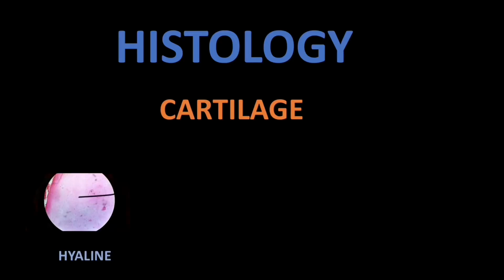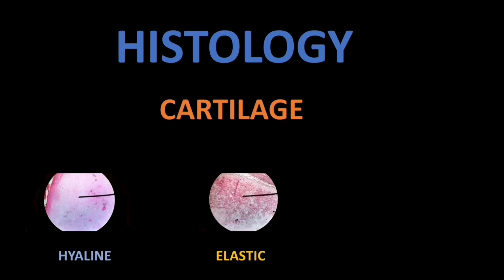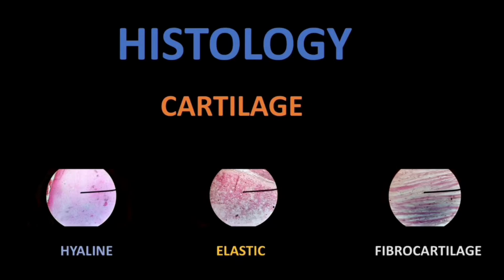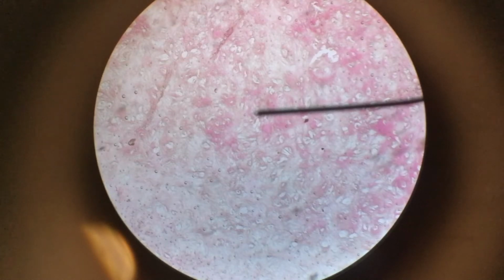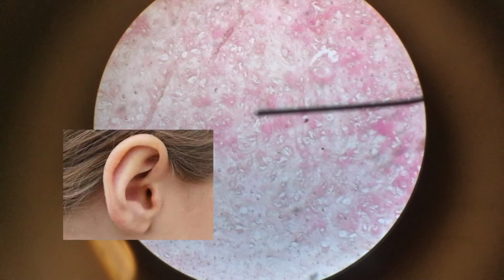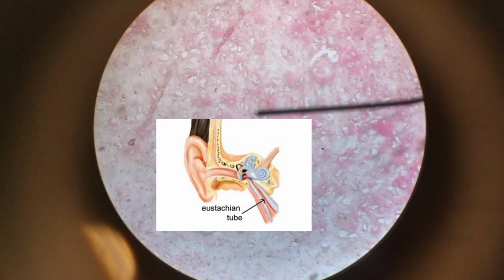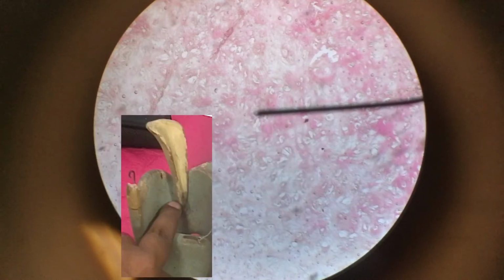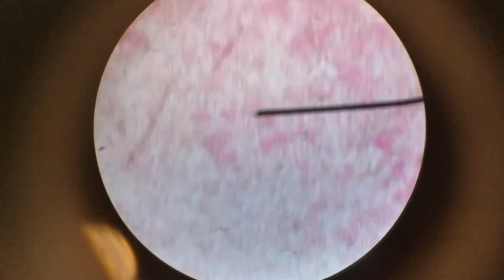ELASTIC CARTILAGE - HISTOLOGY (Microanatomy) Quick Revision for Exam